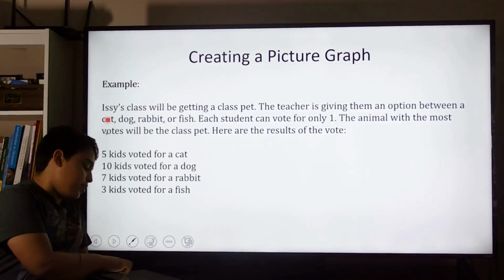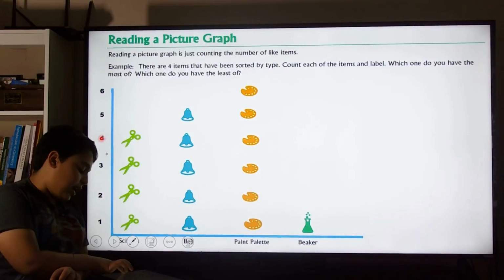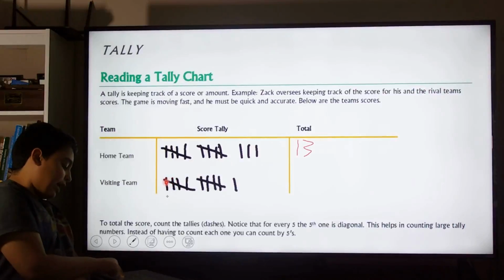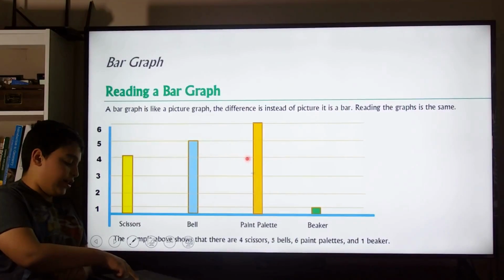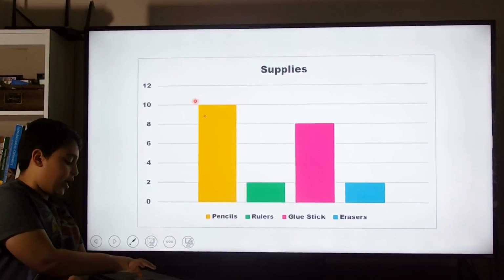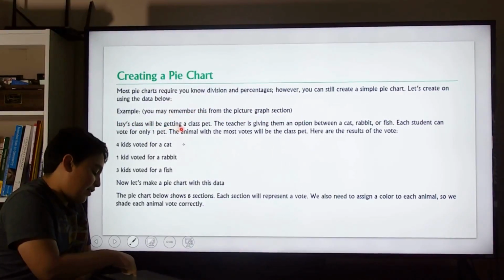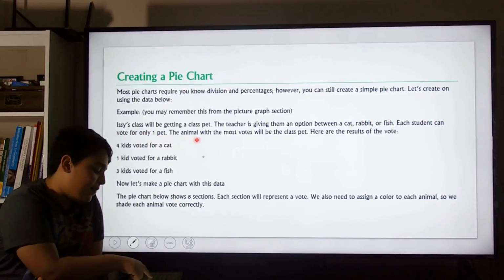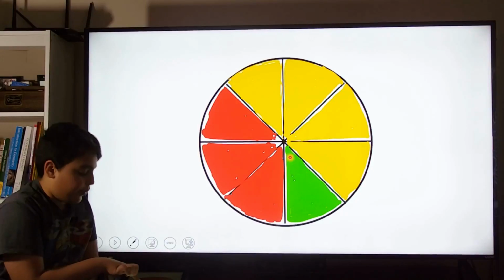Representing Data| Early Elementary | Kid2Kid Tutorials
Issy goes over reading and creating picture graphs, tally charts, bar graphs, and pie graphs.